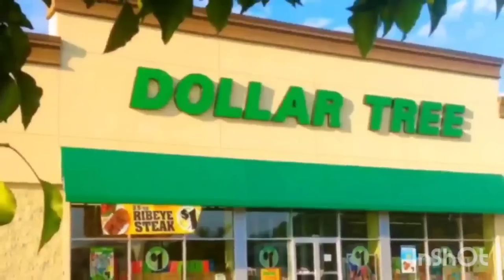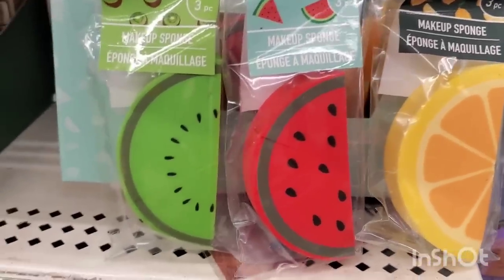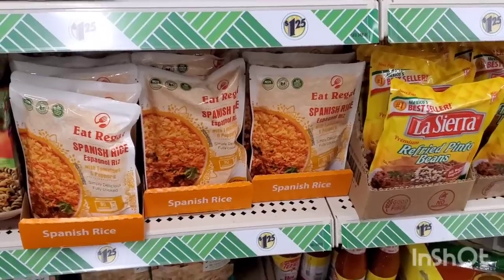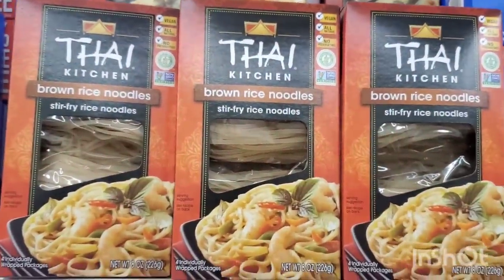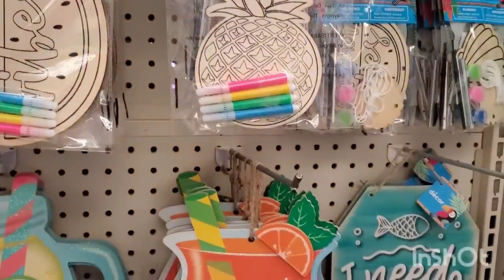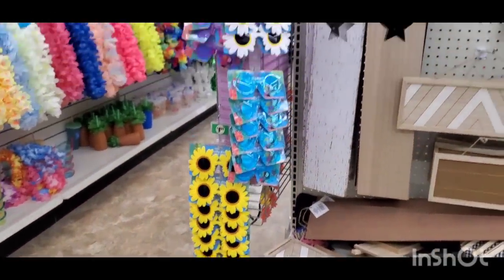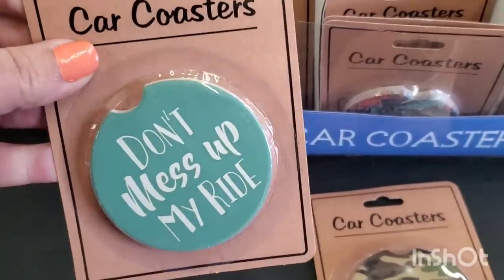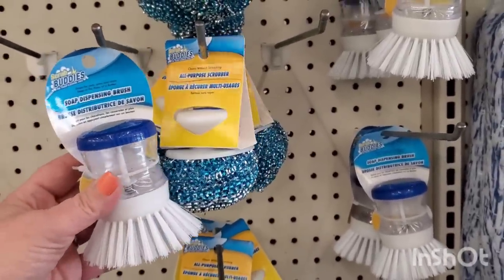TECHNICOLOR SHOP W ME REVLON COLOR CHANGING NAIL POLISH & SOLAR LIGHTS $1.25 Brand DOLLAR TREE DUPES